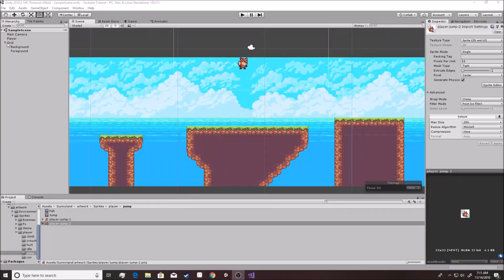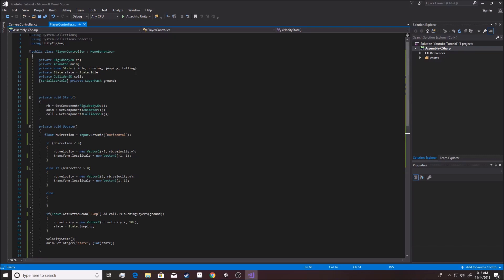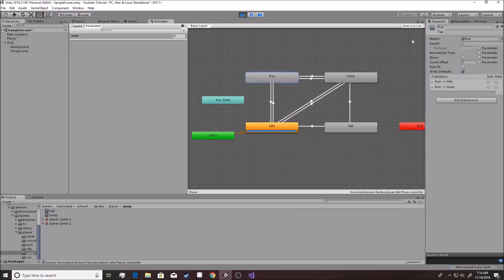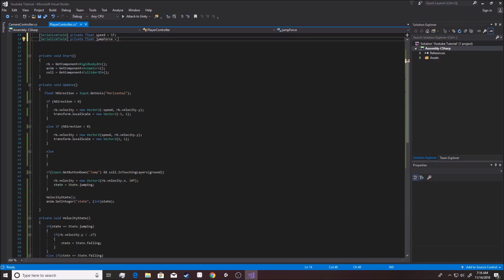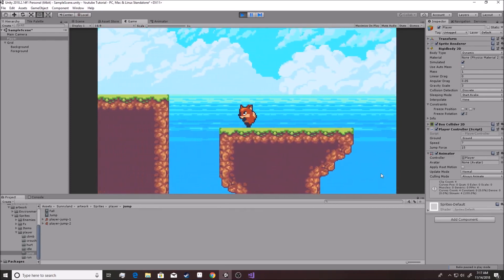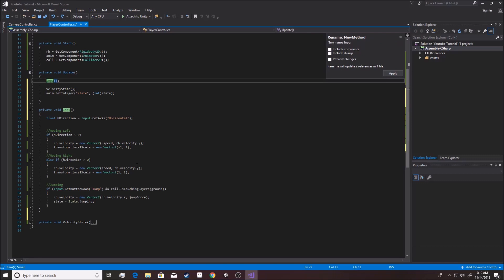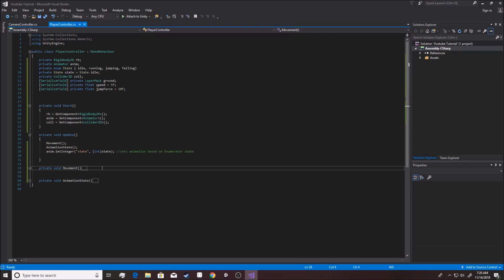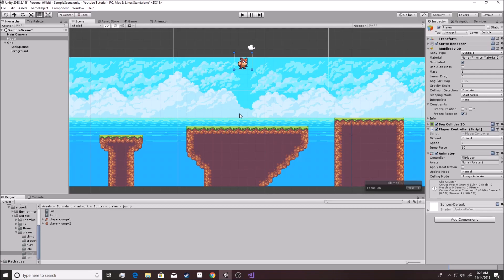Unity 2018 - Platformer Series 18: Cleaning Code